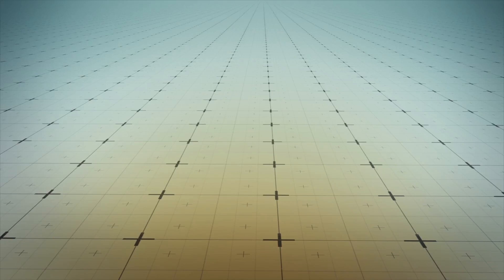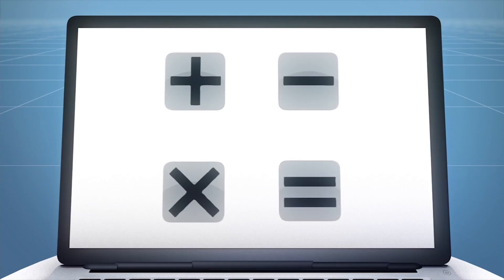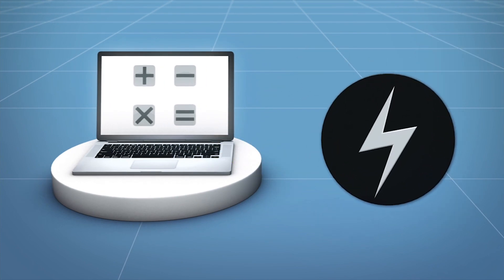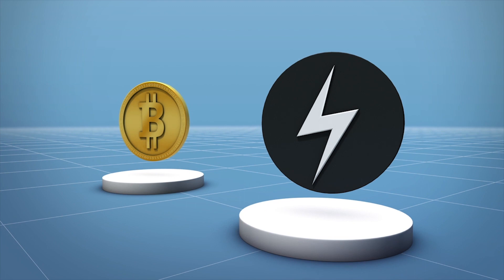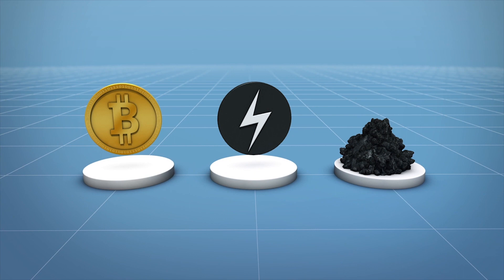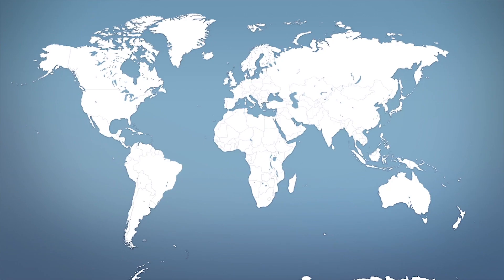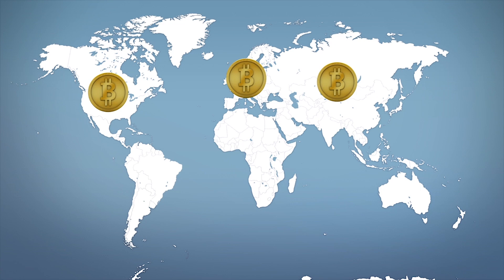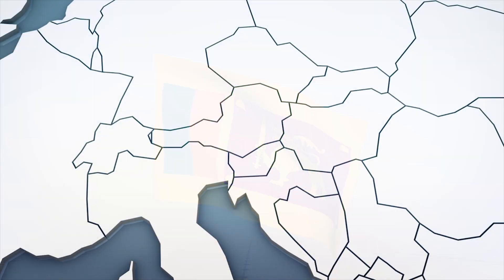Cryptocurrency mining could be contributing to climate change, study finds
New research from the Technical University of Munich has found that the amount of computing power needed to mine bitcoin produces roughly the same amount of carbon emissions as a major city like Las Vegas.

Bitcoin miners have to solve many complex mathematical problems to generate bitcoins, according to the study. This process requires large amounts of electrical power, in turn increasing carbon emissions.

The scientists determined that the virtual currency consumed about 46 Terawatt hours of energy as of November 2018. This is equivalent to around 5,650,411 tonnes of coal."

They wanted to find out where the cryptocurrency miners were located, how much energy was consumed and how much carbon emissions were produced as a result.

The study found that 68 percent of bitcoin mining takes place in Asia, with 17 percent taking place in Europe and 15 percent in North America. Researchers estimate that mining cryptocurrency creates more than 22 million tons of carbon emissions per year.

This is roughly equivalent to the amount of carbon emissions produced by developing nations such as Sri Lanka or major world cities such as Vienna or Las Vegas.

In a Technical University of Munich press release, lead author of the study and TUM PhD candidate, Christian Stoll explained that there were bigger factors contributing to climate change.

He added, "However, the carbon footprint is big enough to make it worth discussing the possibility of regulating cryptocurrency mining in regions where power generation is especially carbon-intensive."

RUNDOWN SHOWS:
1. Electric power icon, bitcoin and carbon emissions
2. The process of how bitcoin miners generate bitcoins
3. How much energy bitcoin mining is found to have consumed
4. Where the mining takes place and the amount of carbon emissions it creates

"According to the study, Bitcoin miners have to solve many complex mathematical problems to generate bitcoins."

"This process requires large amounts of electrical power, in turn increasing carbon emissions."

"The study found that 68 percent of bitcoin mining takes place in Asia, with 17 percent taking place in Europe and 15 percent in North America."

"Researchers estimate that mining cryptocurrency creates more than 22 million tons of carbon emissions per year."

SOURCES: Newshub, Joule, CBS News, Science Daily, Technical University of Munich press release,